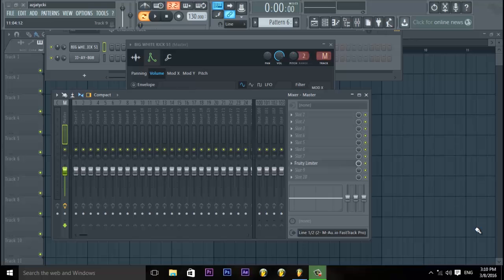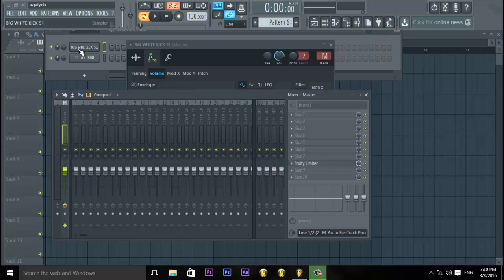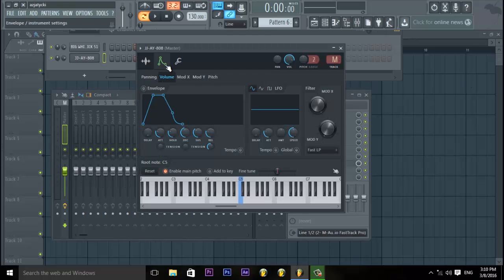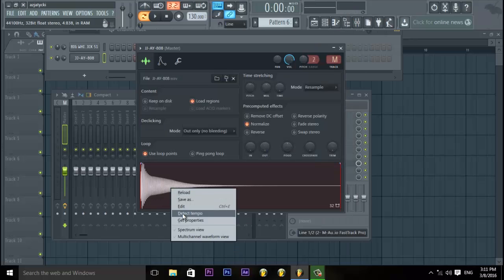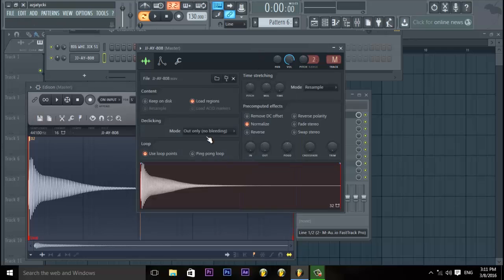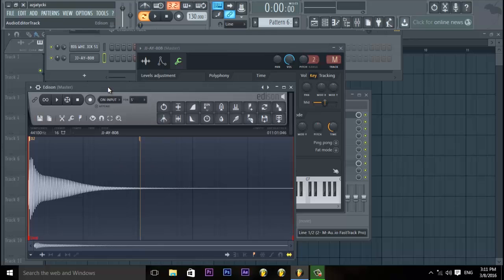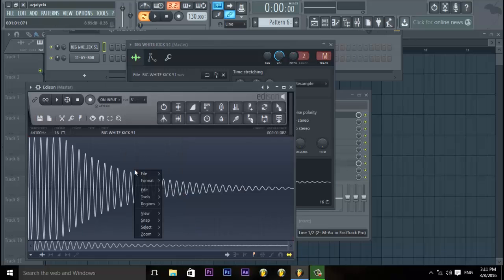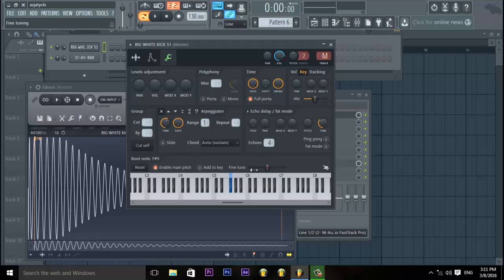FL Studio 12 Tutorial: How To Tune Your 808s In FL Studio 12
This is a short FL Studio tutorial on how to tune you 808's and kicks so that the match the key note of your beats. I know I've done this tutorial before but this is the shorter and quicker version. Hope you like it.